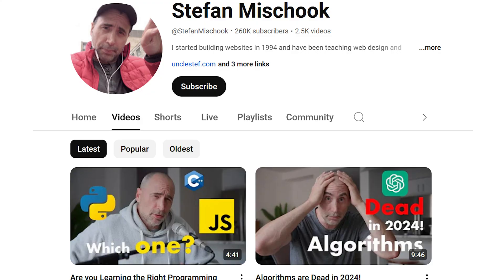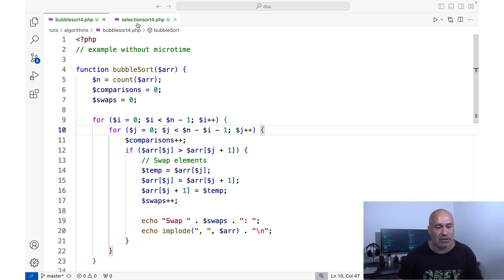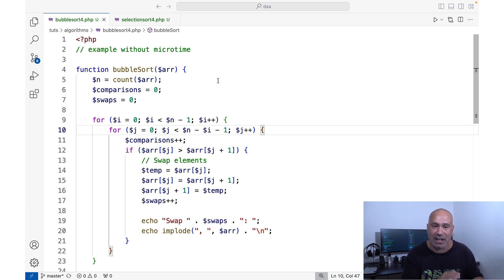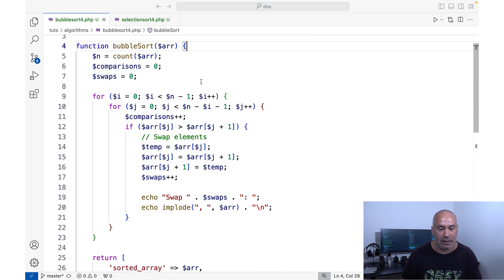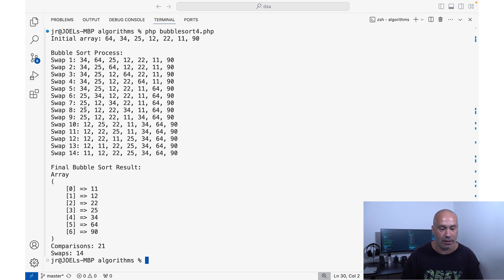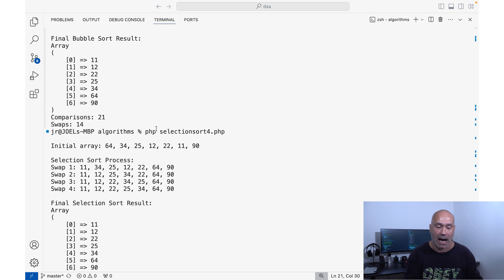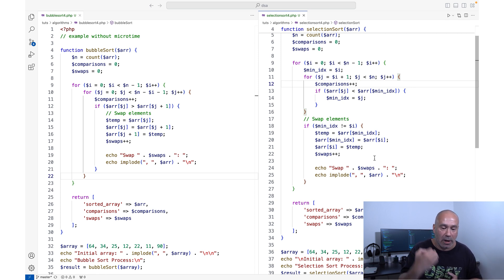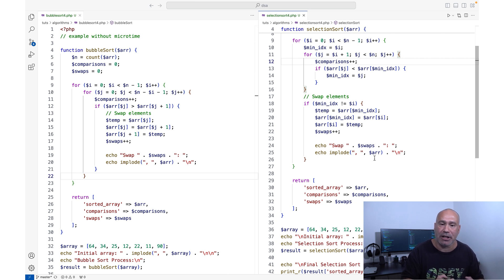Algorithms Dead in 2024?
Are algorithms dead in 2024? Is it worth learning algorithms if you want to be a programmer in 2024? That's what I cover in this video where I share my thoughts on this topic which was first covered by a highly respected YouTuber

On this issue, I take the opposite stance where I believe algorithms are still important for people to learn in order to get a better grasp of how to think like a programmer.

Checkout this video where I share my thoughts on Algorithms in 2024, and then checkout Stefans video where he covers the same topic but is of the view that you don't need to learn algorithms because of AI tools like ChatGPT.